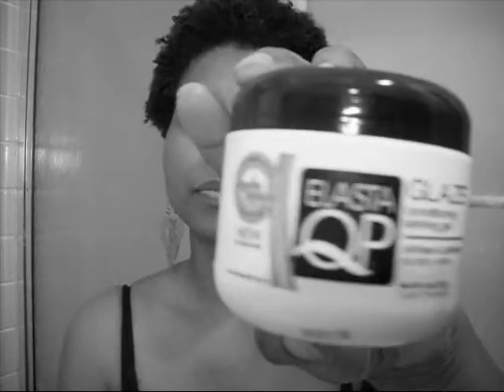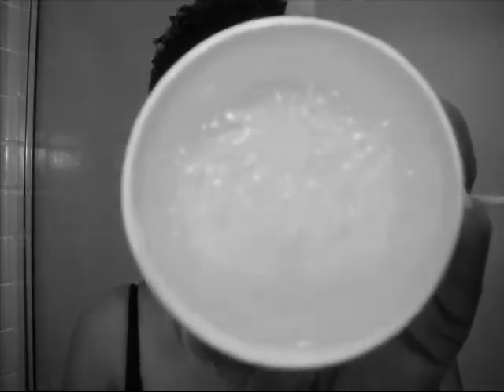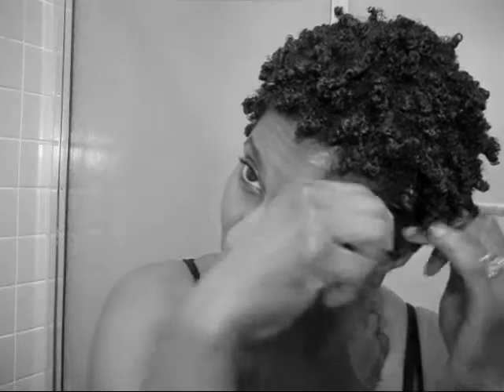Signature Style: Defining My Curls on 4a/4b Curly to Kinky Hair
Every natural will find that she has a signature, go-to style.  I love short hair and am not long-hair or length crazy at all so this style works well for me as it defines my curls.  Good on short to shorter hair (lol)